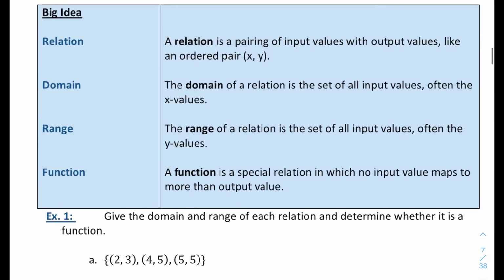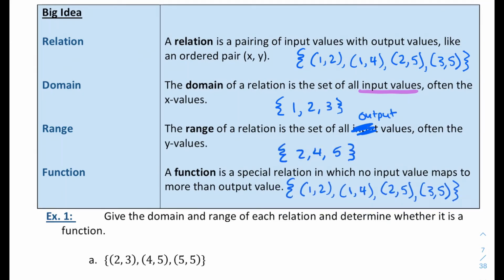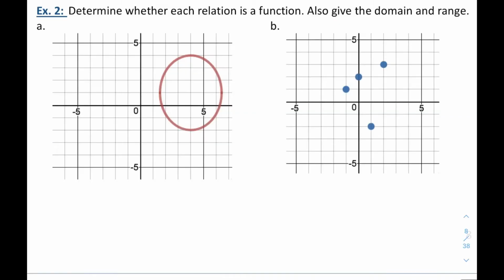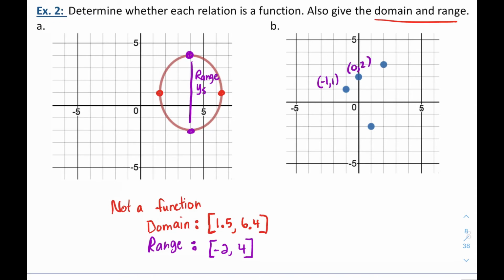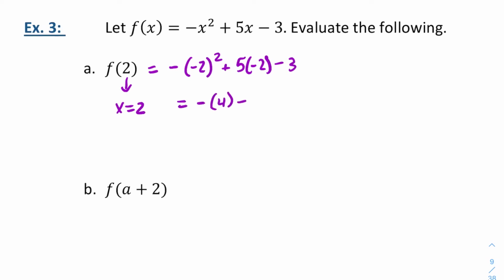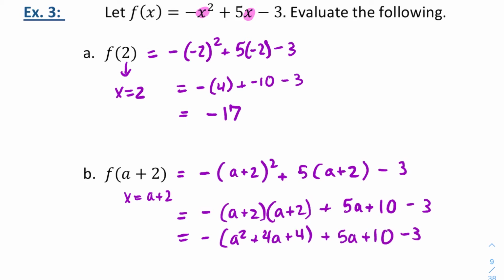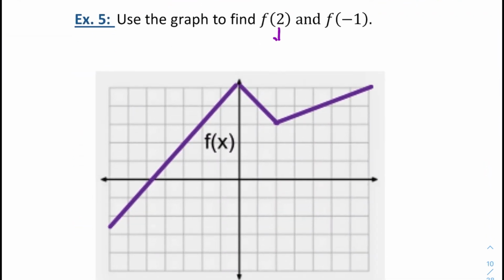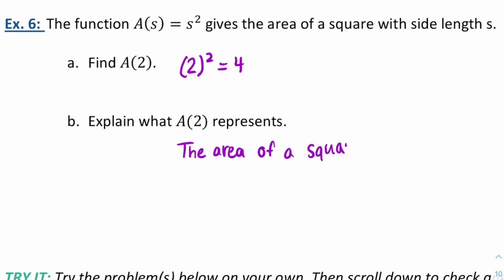Precalculus Algebra - 2.3 Relations & Functions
Precalc/College Algebra - Defines relations & functions, domain and range, and how to evaluate using a graph or equation.